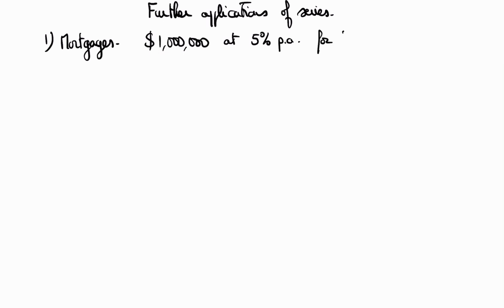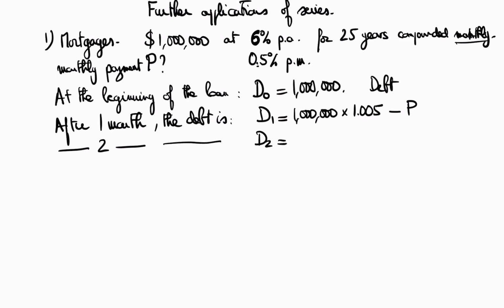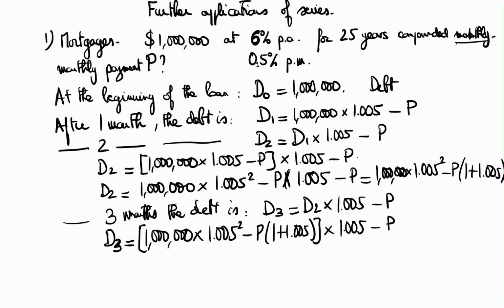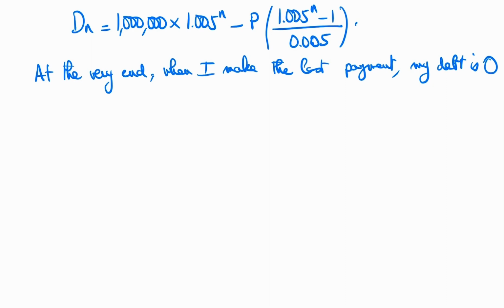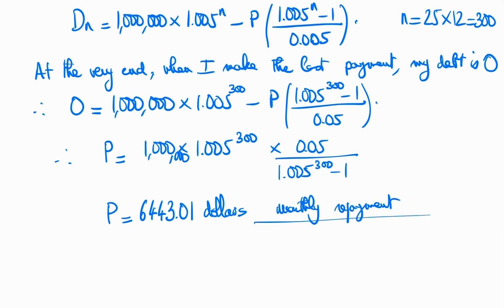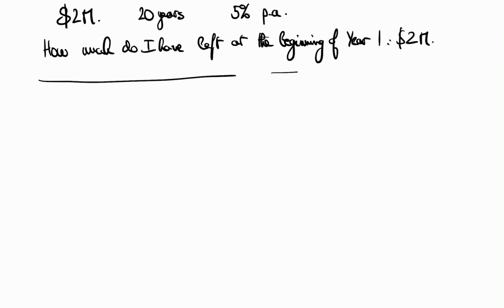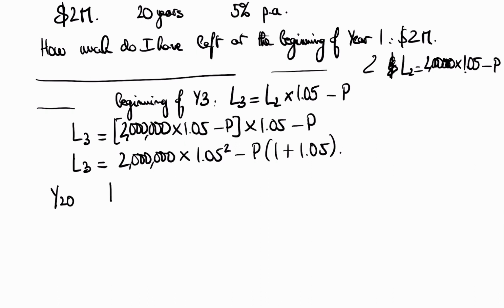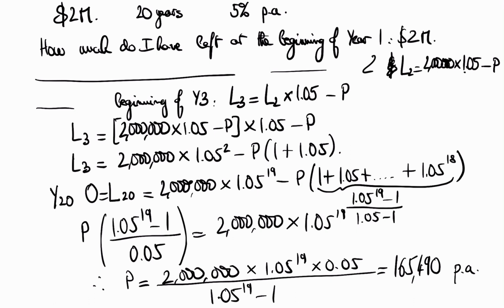Y12ADV - 8.9 - Further applications of series